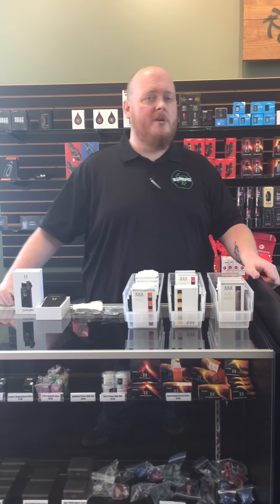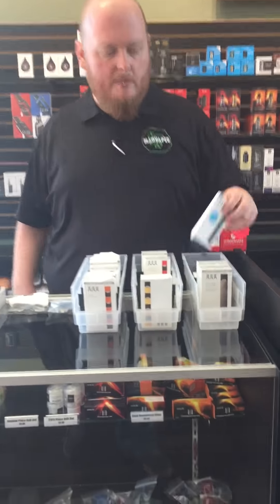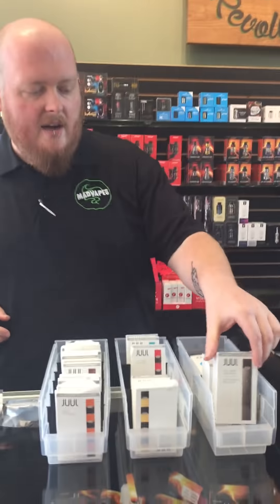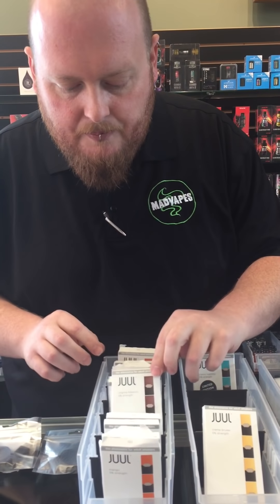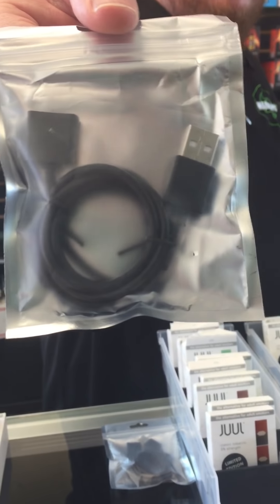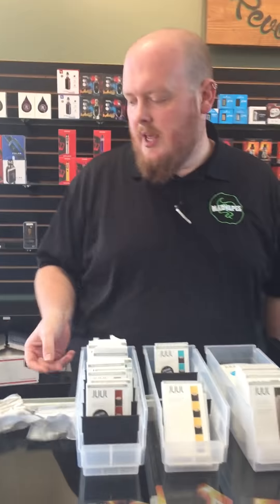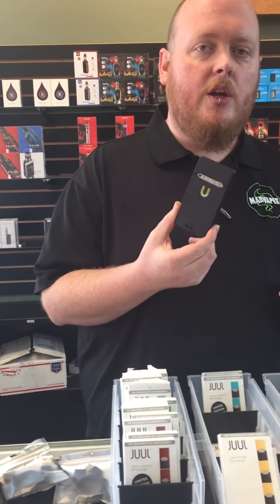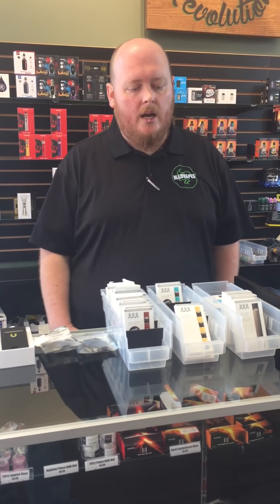Juul and Juul Accessories MUST WATCH!!